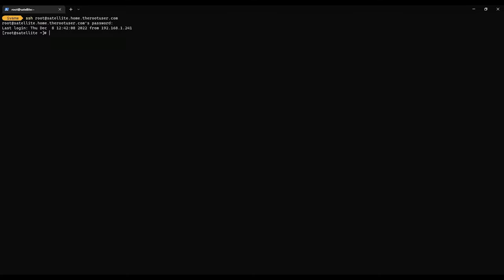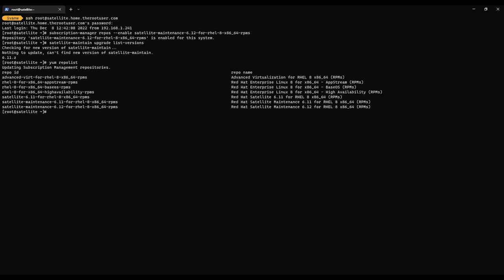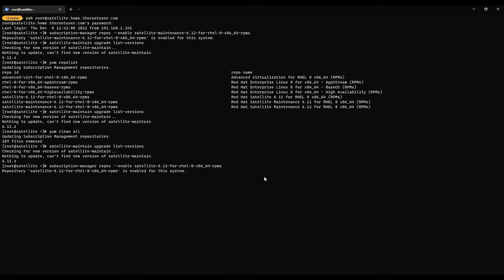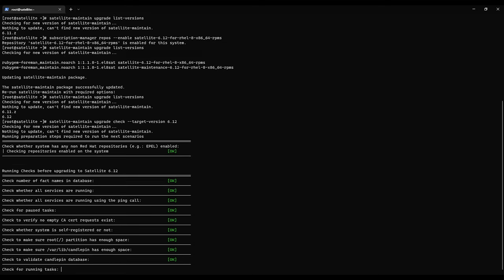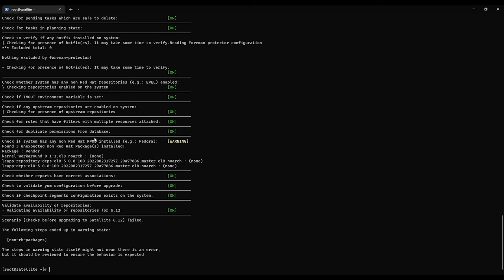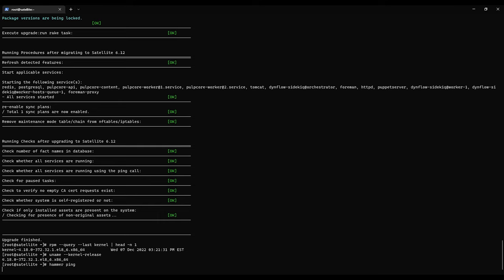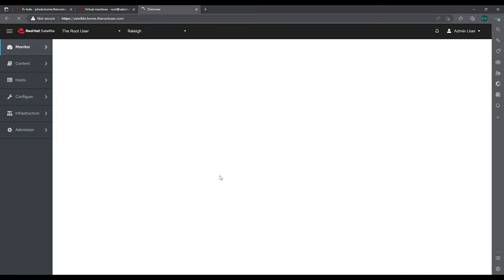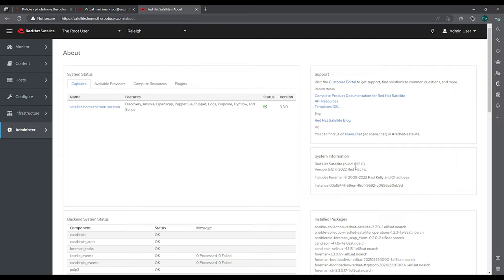Upgrade Red Hat Satellite 6.11 to 6.12 | Bug issue workaround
In this video I demonstrate how to perform the upgrade of the Red Hat Satellite server we have been working on this week from version 6.11 to 6.12.  In the process an issue is found that prevents the upgrade from happening, you'll see how to work around this bug so you can continue your upgrade.